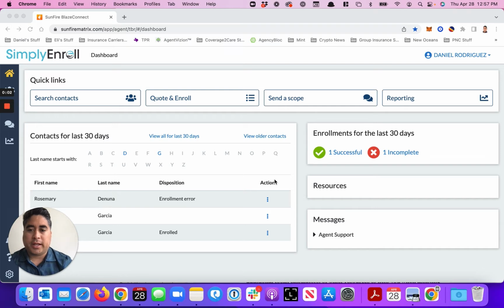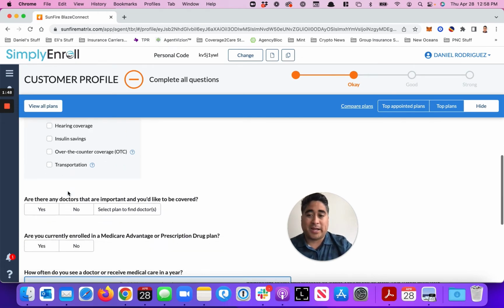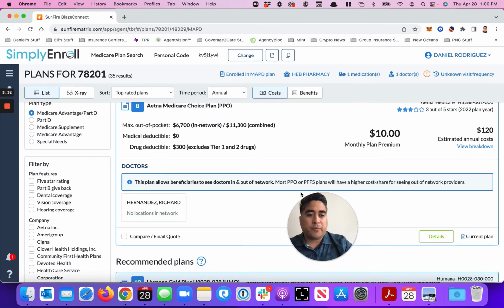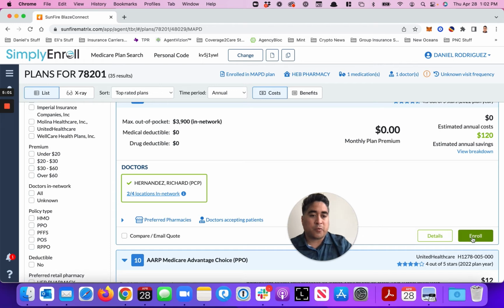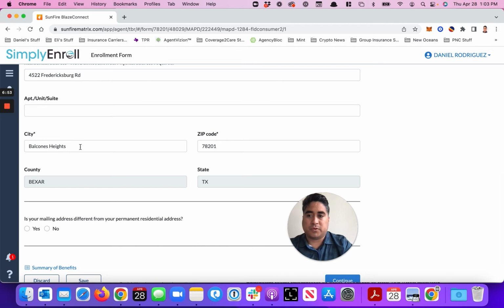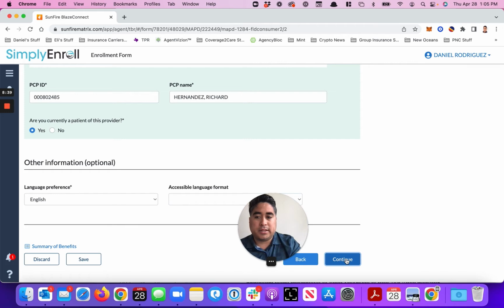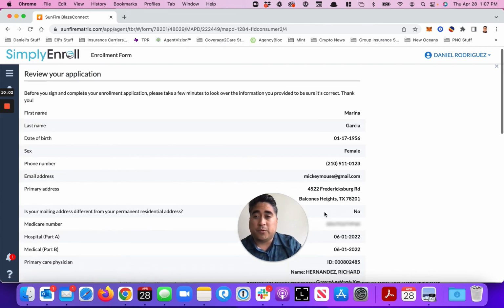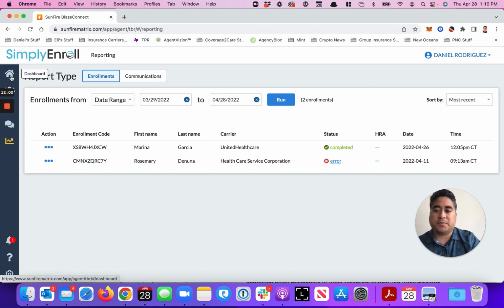How to Series: Enroll using Simply Enroll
Want to enroll a client but don't know how.